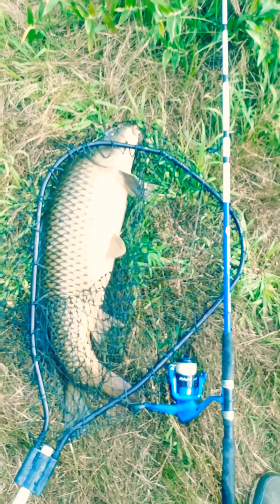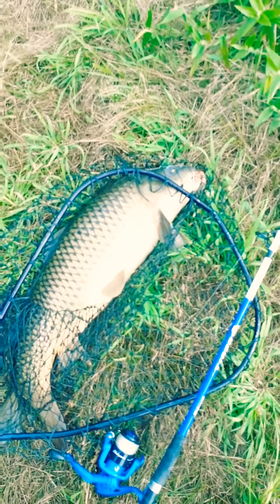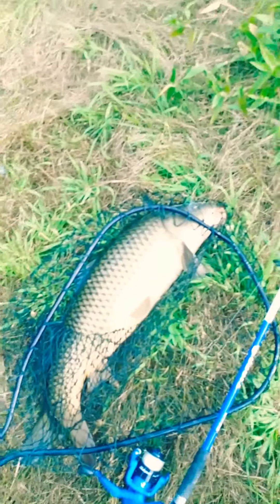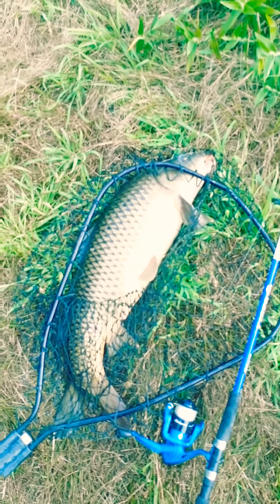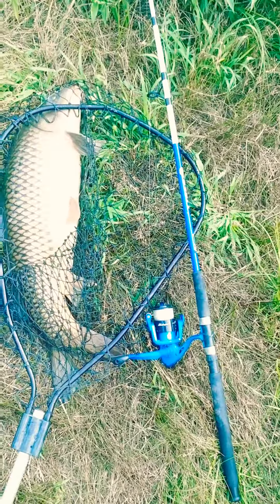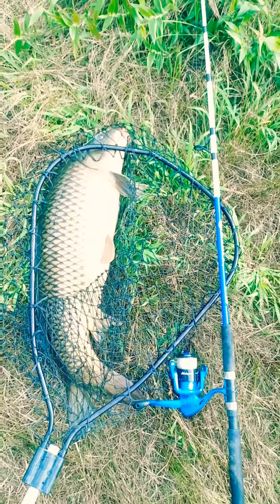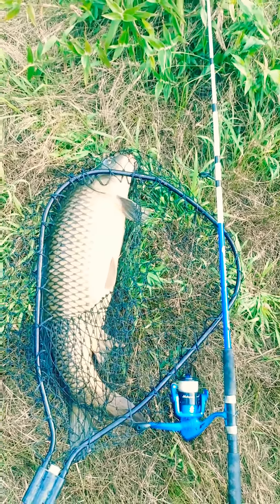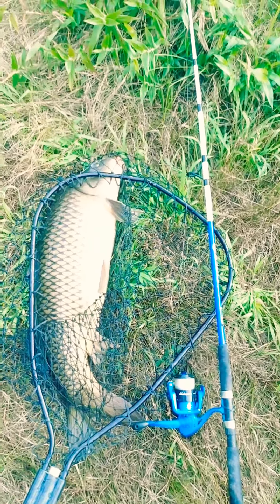Big Carp fishing eastern CT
Fishing the eastern ct rivers for big carp tiger rod